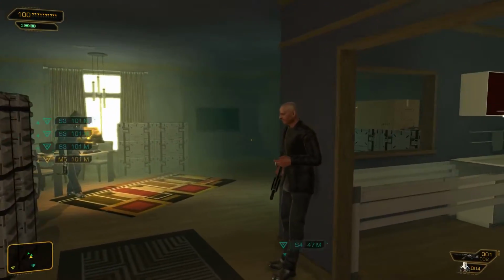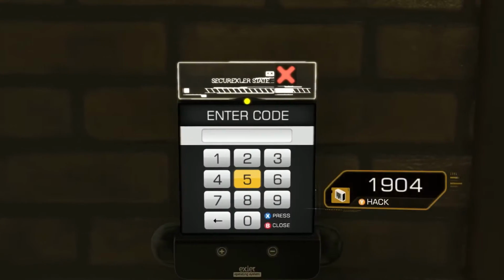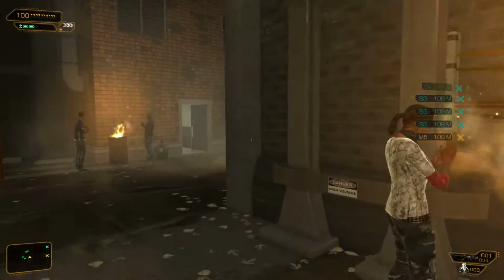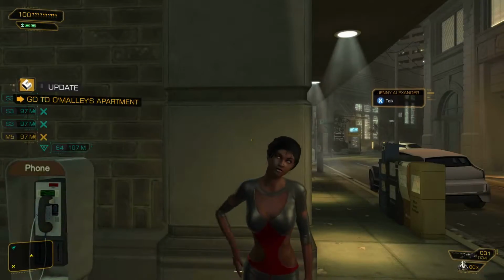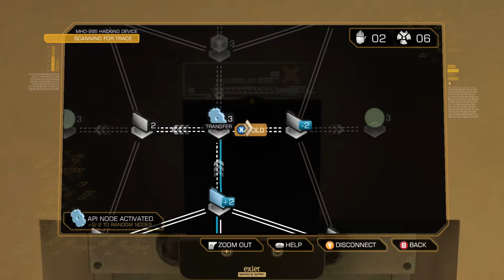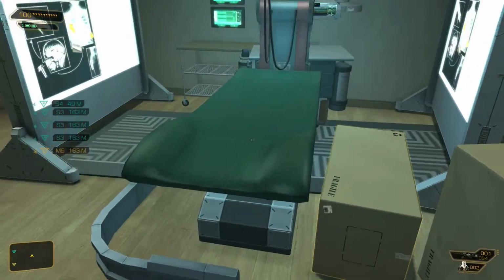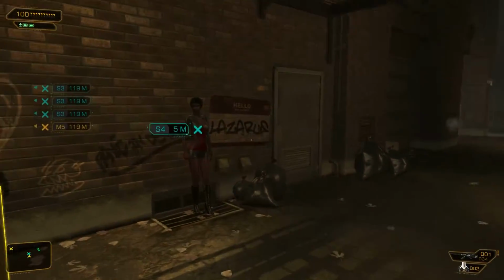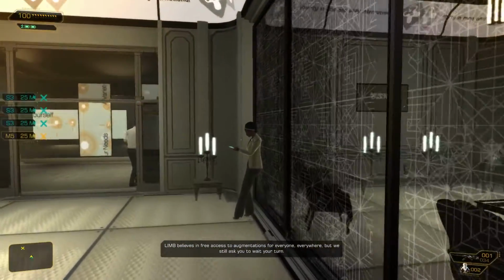Deus Ex: Human Revolution - Director's Cut - #25 (HD 1080p 60fps)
You play Adam Jensen, an ex-SWAT specialist who's been handpicked to oversee the defensive needs of one of America's most experimental biotechnology firms. Your job is to safeguard company secrets, but when a black ops team breaks in and kills the very scientists you were hired to protect, everything you thought you knew about your job changes.

Badly wounded during the attack, you have no choice but to become mechanically augmented and you soon find yourself chasing down leads all over the world, never knowing who you can trust. At a time when scientific advancements are turning athletes, soldiers and spies into super enhanced beings, someone is working very hard to ensure mankind's evolution follows a particular path.

You need to discover where that path lies. Because when all is said and done, the decisions you take, and the choices you make, will be the only things that can change it.

Battle.net: Rydo#1423

Computer Setup:
JoyToKey
Open Broadcast Software